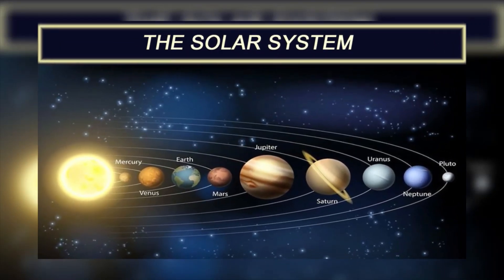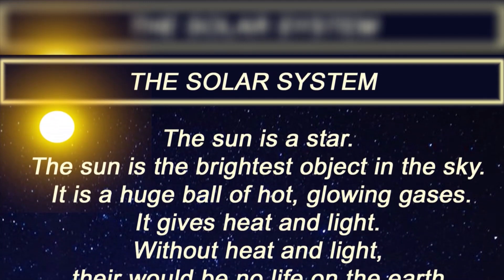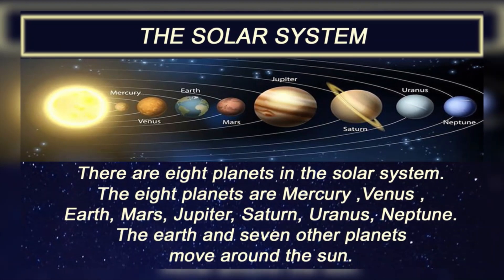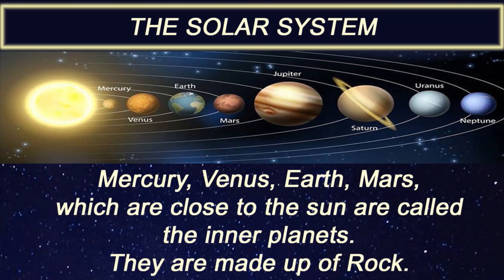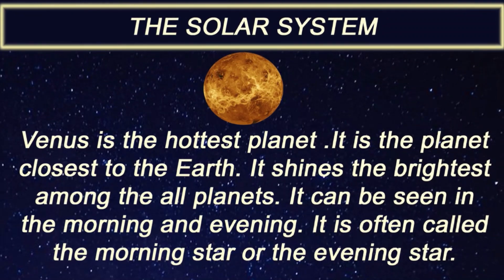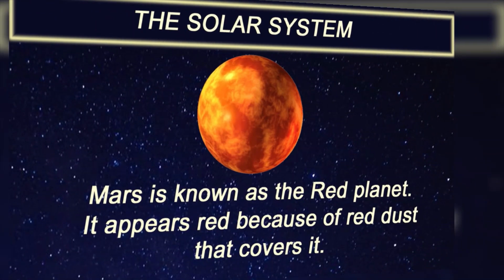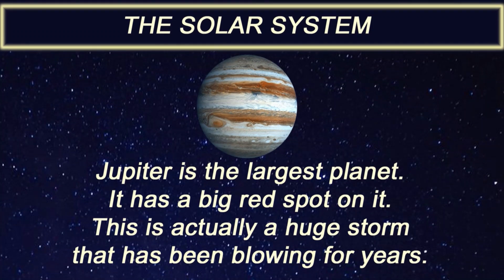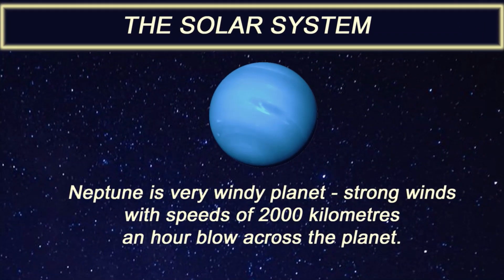THE SOLAR SYSTEM // THE SUN AND ITS 8 PLANETS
Solar system explained// This video is all about solar system which includes The sun ,8 planet and many important points.//it's very help to class -2,3,4//
 why is Pluto not a planet? // The best video for education purpose.